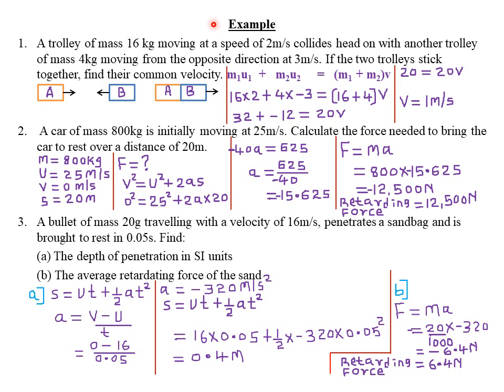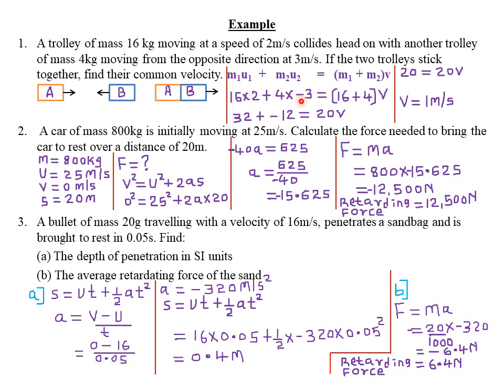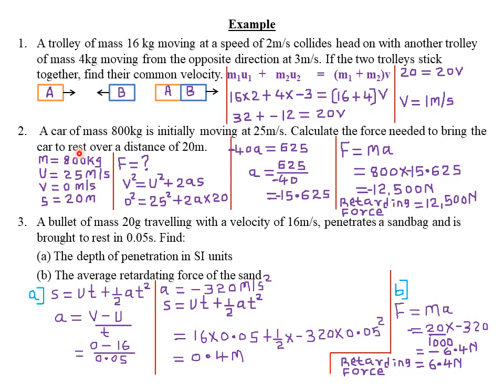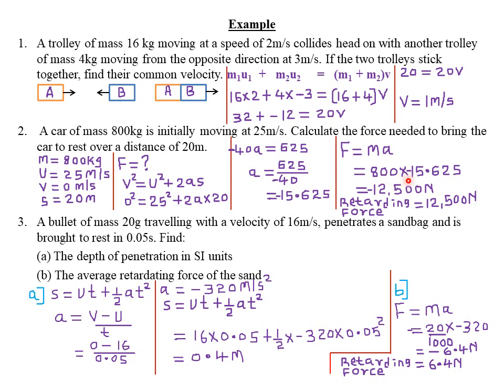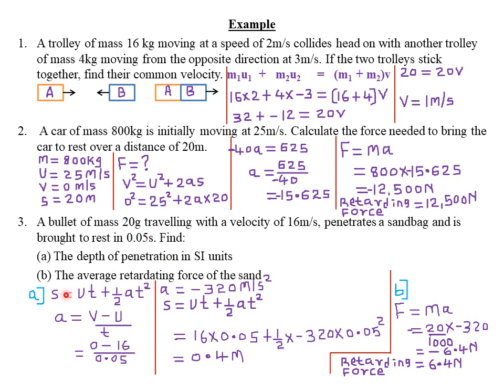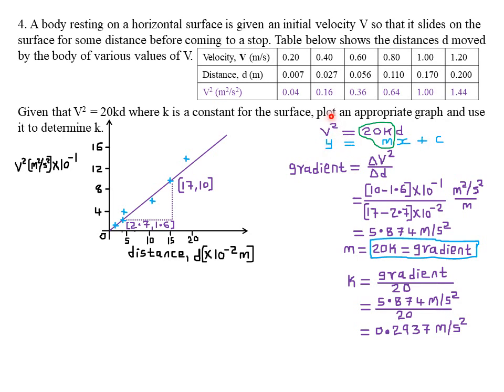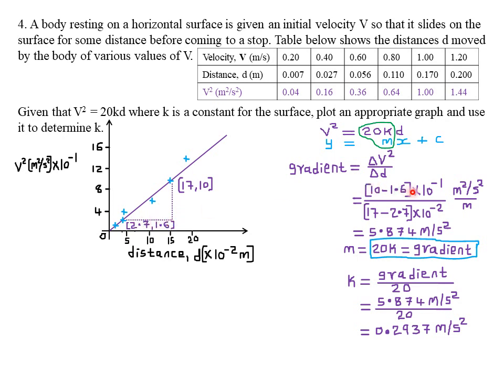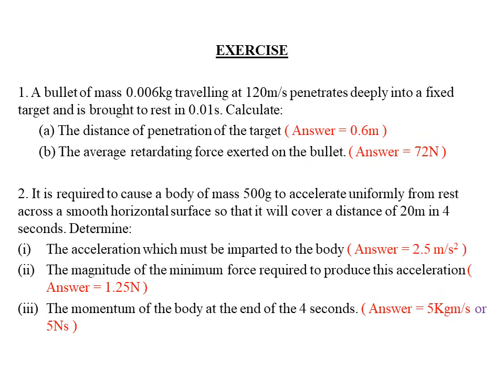NEWTON'S LAWS OF MOTION: LESSON 8